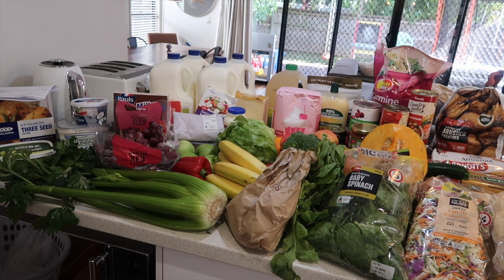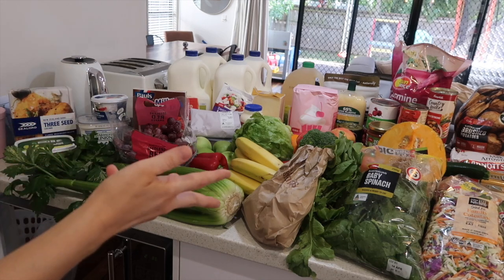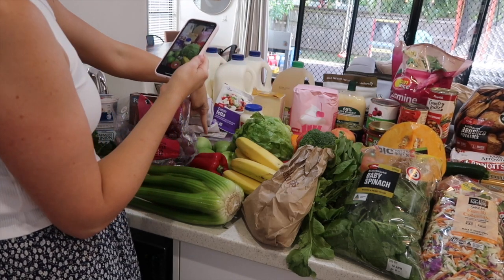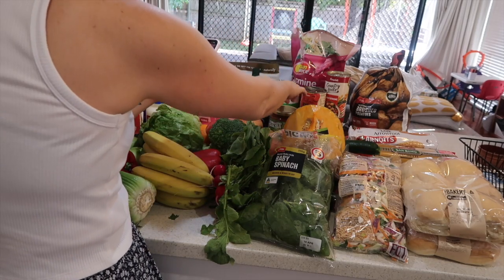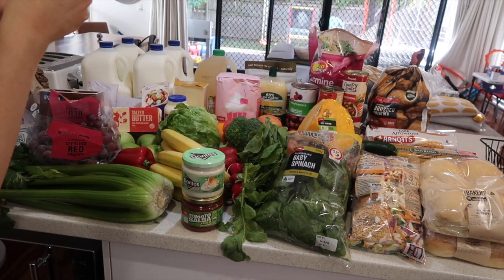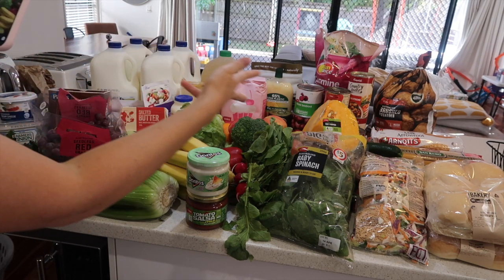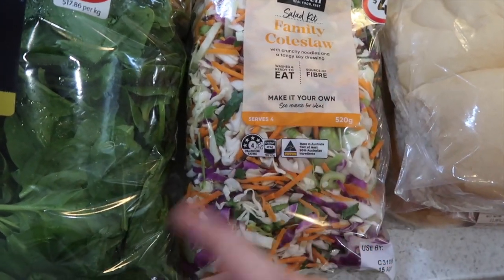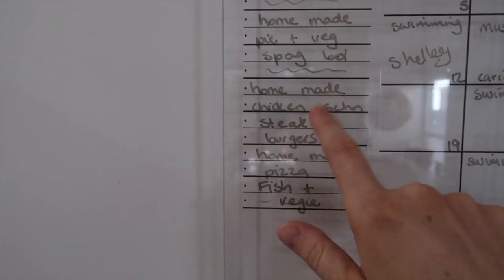Grocery Haul | Coles | Plus my tips on how to best shop for the week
Hi guys,

theses grocery haul videos are a live, unedited share from my instagram stories, however if you watched until the end i will share some tips each week on how o achieve to shop to a budget.

My name is Joanne and I am an Australian mum creating content about motherhood, cooking cleaning, budgeting, organising and just surviving the day!  Come join me.

This video is not suited for kids.

For a free copy of y budget planner V2.0 please drop me a DM through Instagram

LuvMe: JOANNE10 for 10% store wide littleshoppers.net.au/shop